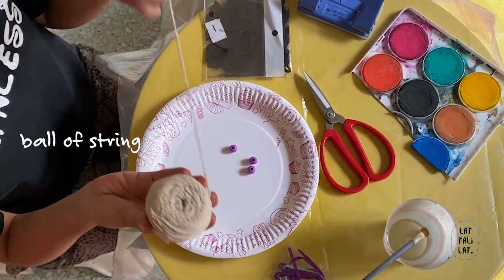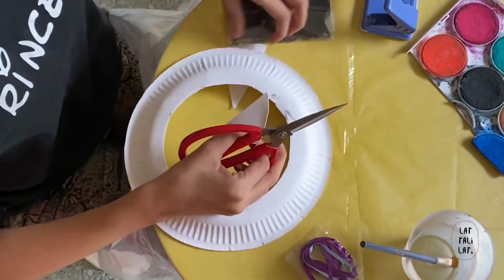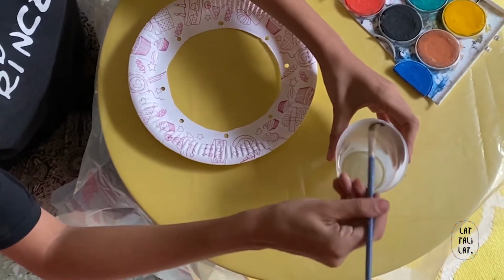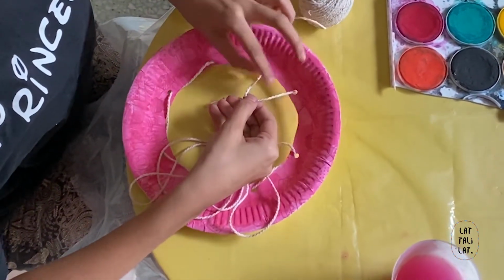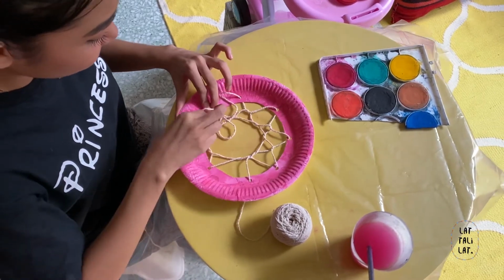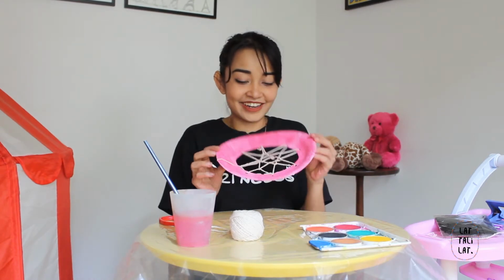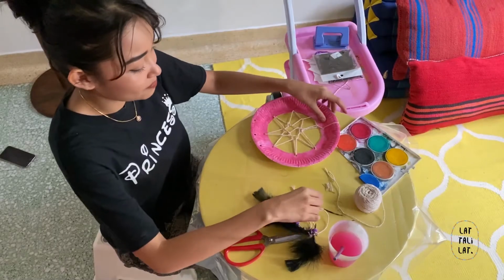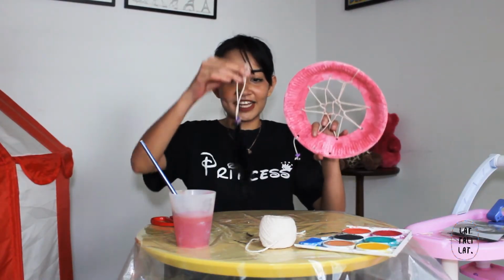ARTYPEDIA | Dreamcatcher on Lat Tali Lat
Our newest member on Artypedia, Kakak Dee joins us this Saturday to show you how to make a beautiful dreamcatcher!